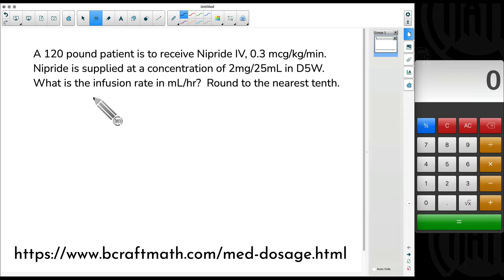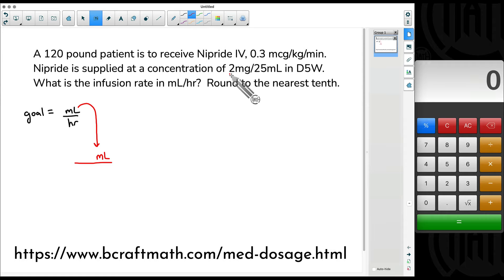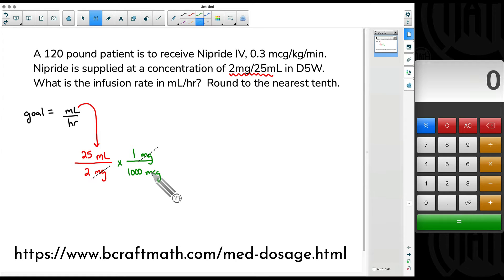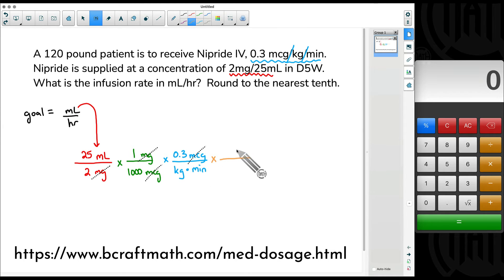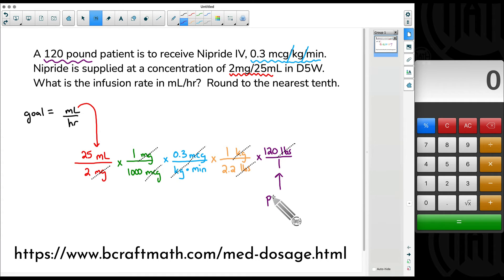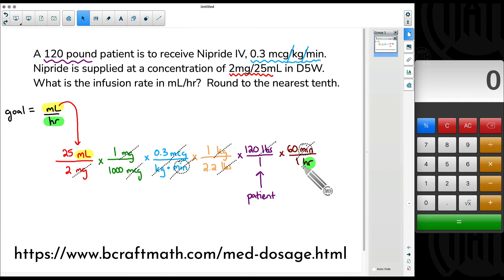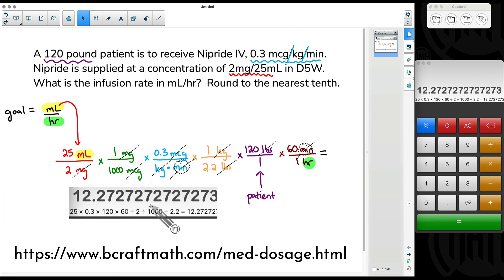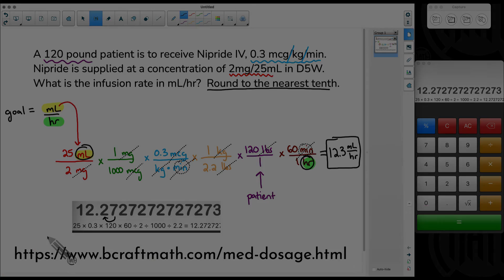Med Dosage Using Dimensional Analysis - Find mL/hr when given mcg/kg/min and other info...